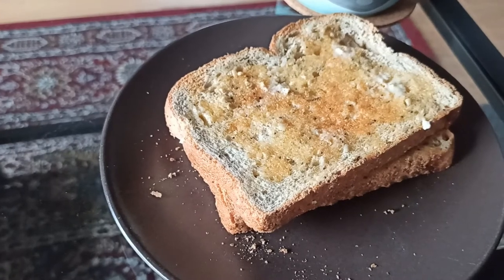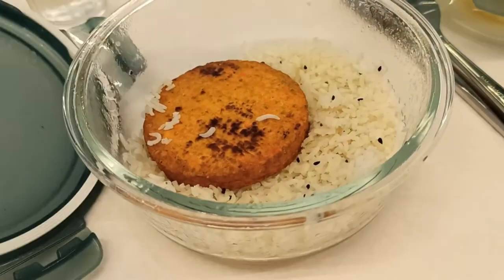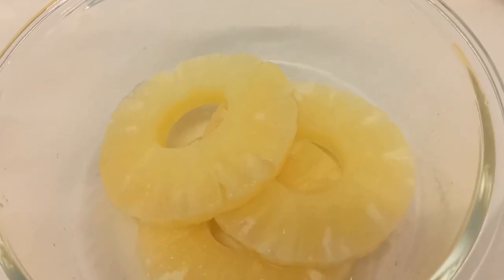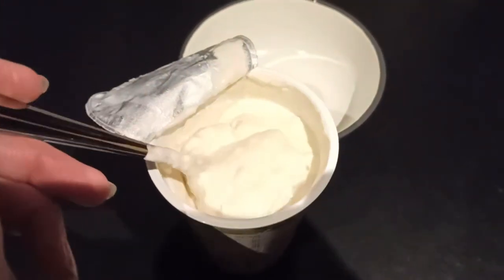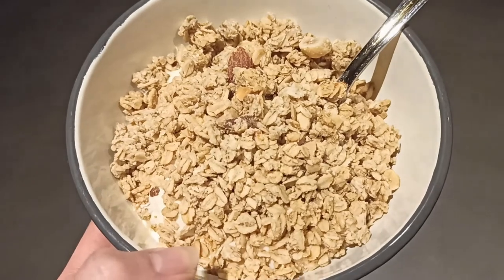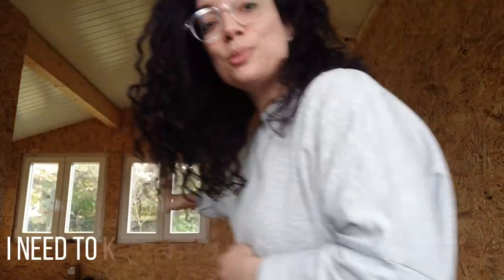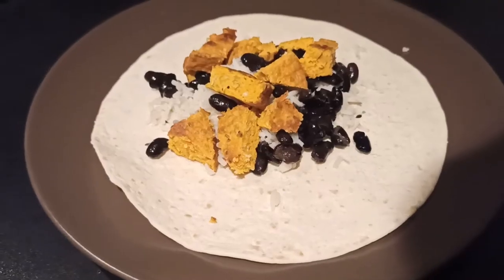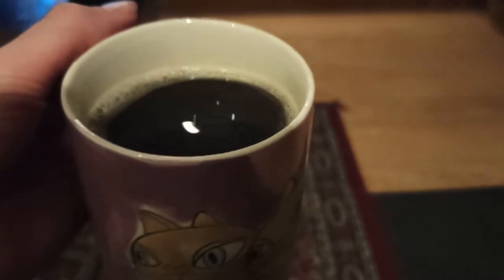Full day of eating vegetarian + what I packed for lunch VEGETARIAN HEALTH PROFESSIONAL